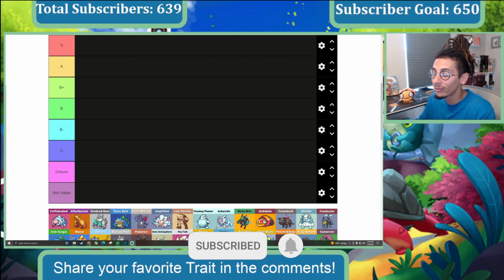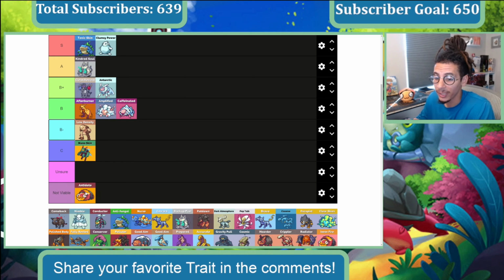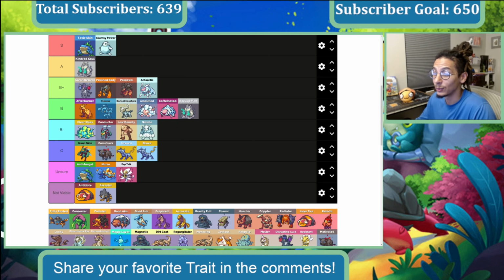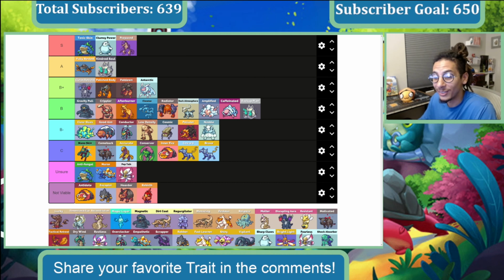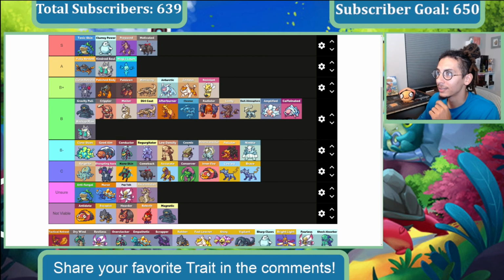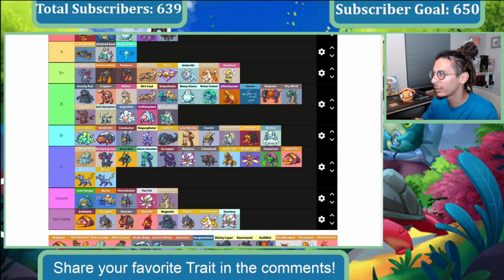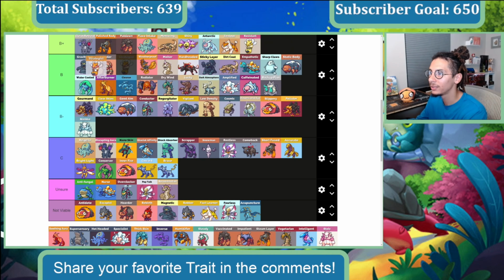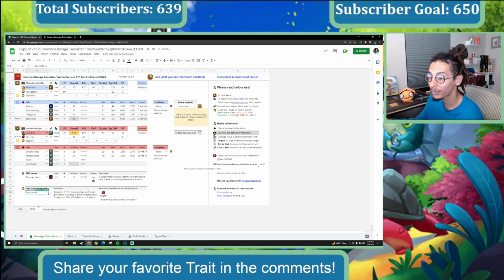ALL COMPETITIVE COROMON TRAITS TIER LIST| UPDATED 2023 COROMON MOBILE | 100 NEW TRAITS!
Hello Fellow Monster Tamers! Today we're ranking all Coromon Traits! We have over 100 new Coromon traits that we have to review before the January 2023 Coromon Mobile update.

Make sure to share your favorite traits in comments down below!

If you enjoy monster-taming content make sure to check out the playlists below:

00:00 - Start
08:00 - First Quarter
16:00 - Second Quarter
24:00 - Third Quarter
32:46- Ending